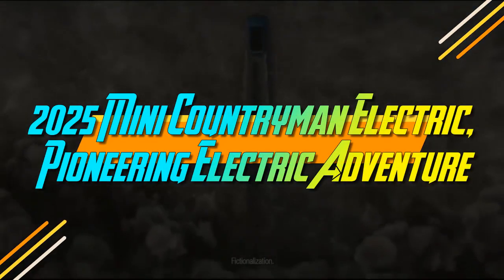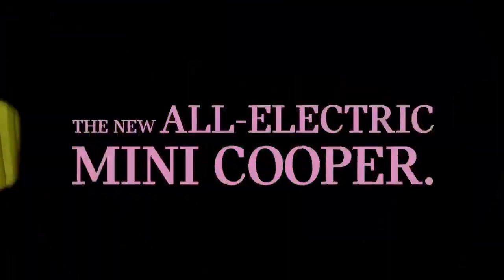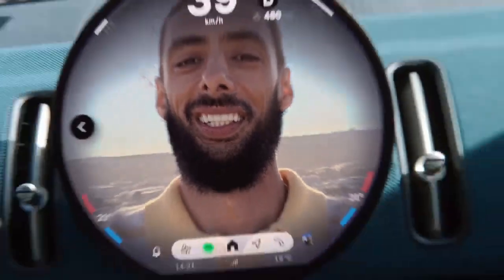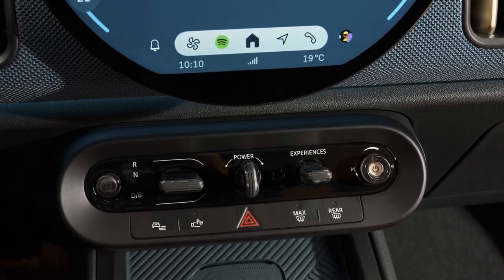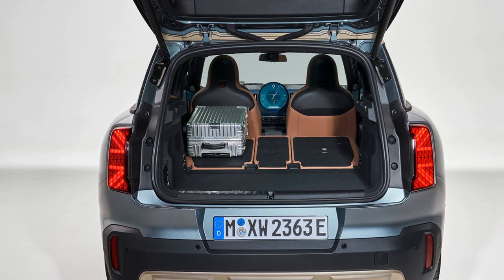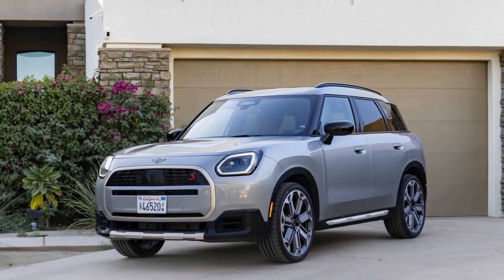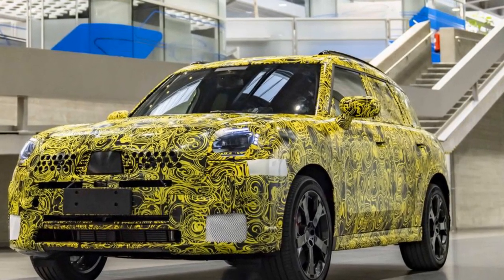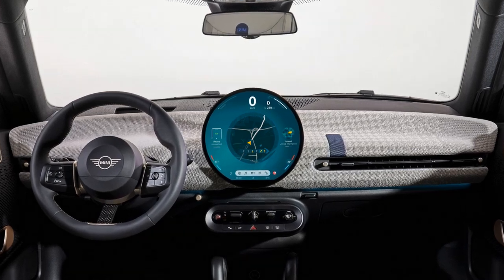2025 Mini Countryman Electric, Pioneering Electric Adventure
2025 Mini Countryman Electric, Pioneering Electric Adventure

1. We use trusted media sources in loading news and narrative content that we provide, in order to maintain accuracy and facts. We also include sources as references. please visit the sites we provide for more in-depth information related to the information or discussion we raise.

2. The material we use in making this video, is free and non-copyrighted content, or Creative Commons content, with fair use of content. If there is a problem or material that we use in the video in this channel, or there is a discussion about future business.